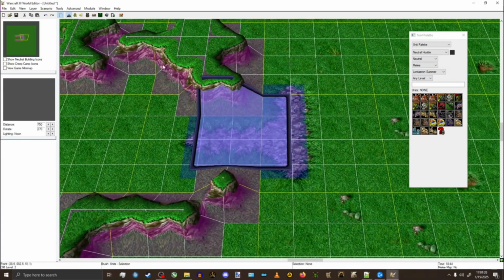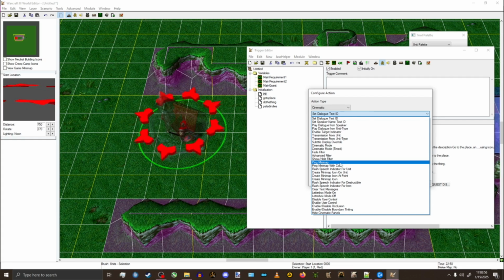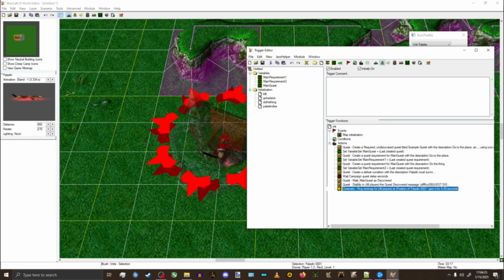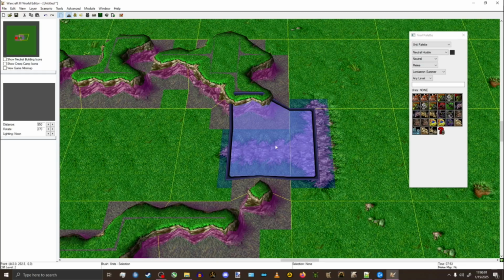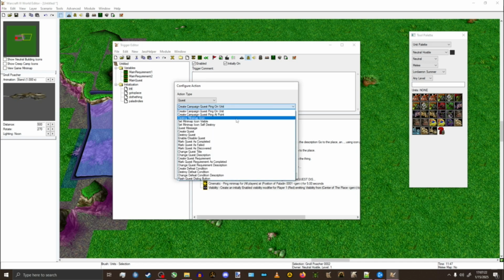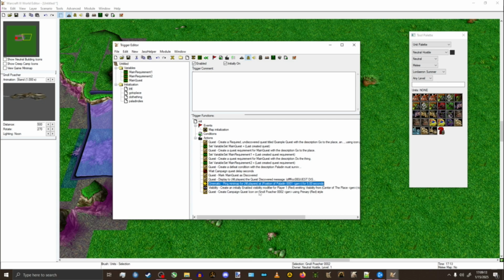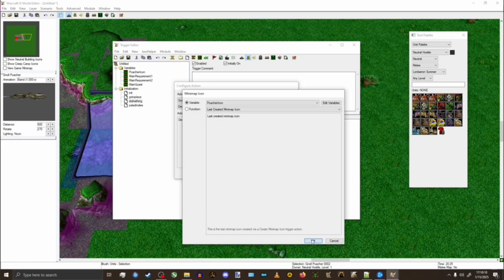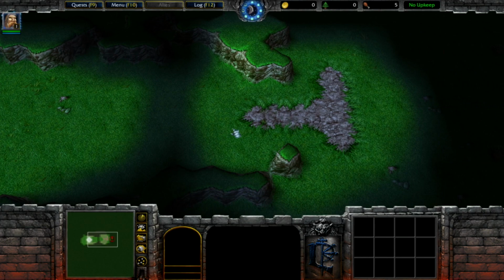Creating a Quest in WC3 | Part 3: Objective Markers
With our main Quest functionality complete, in this part we'll be looking at Minimap Pings and Icons, as well as Visibility Modifiers, to help guide the player towards objectives and points of interest.

CHAPTERS
00:00 - Intro
01:52 - Setting up Triggers
02:33 - Pinging the Minimap
04:23 - Visibility Modifier
06:03 - Minimap Icons (Campaign Quest Ping)
08:03 - All Types of Campaign Quest Icons
08:41 - Notes and Caveats
11:14 - Testing In-Game